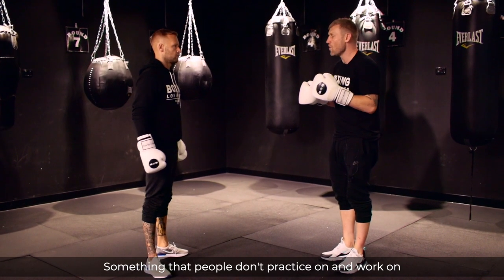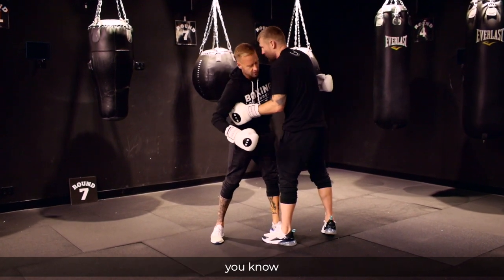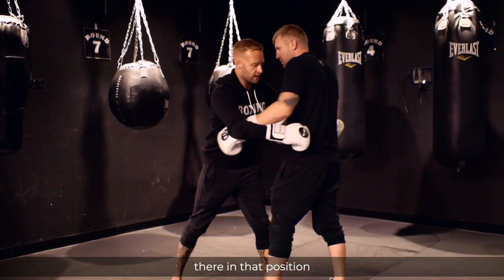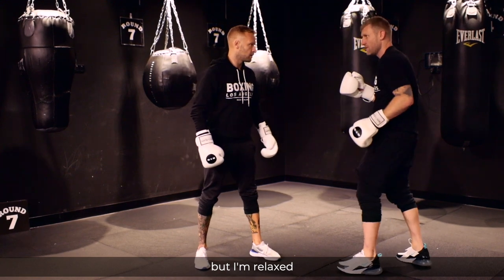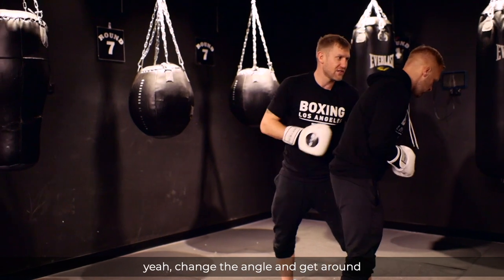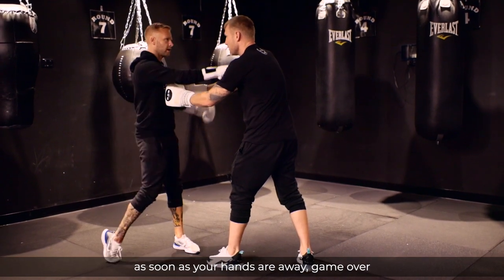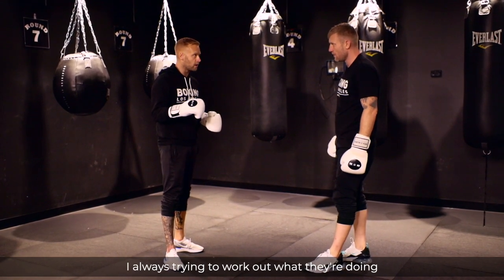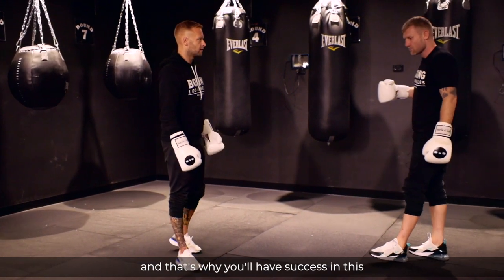How to Clinch in boxing.. Is this correct?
My name is Tony Jeffries, Olympic Bronze medallist now co-owner of Box 'N Burn, 2 boxing fitness gyms in Los Angeles, as well as the Box 'N Burn Academy...this is our education program where we teach trainers how to teach boxers (Link below).

Something that most people do not do or feel uncomfortable doing is clinching in boxing. While you are clinching, keep your arms on the inside and push while your hands are tight. With your arms in the inside, you are able to punch. It is uncomfortable but its really good at boxing. Always keep your arms inside and tight to allow yourself some movement while boxing.

Click here for new my new boxing program for boxer's coming later in 2018